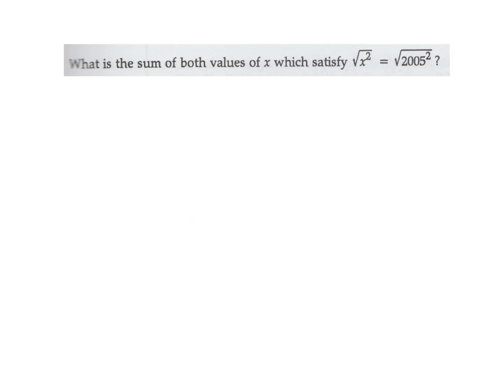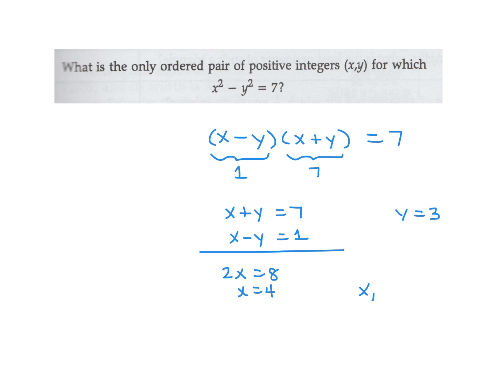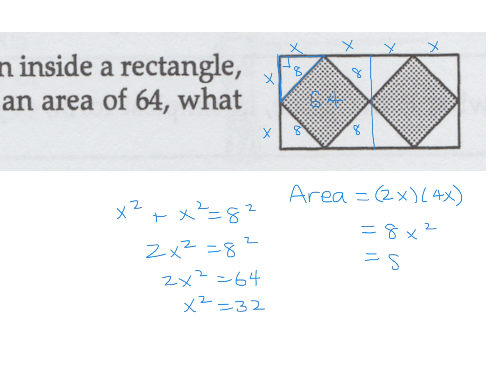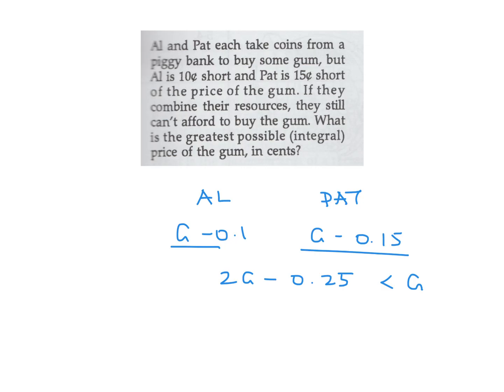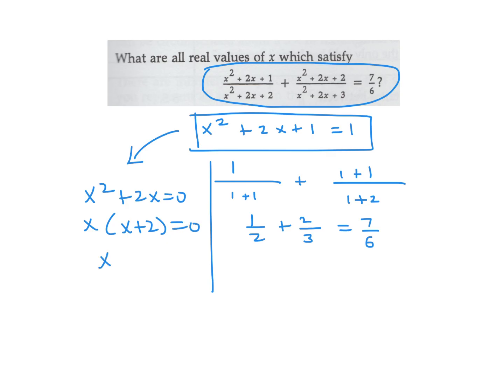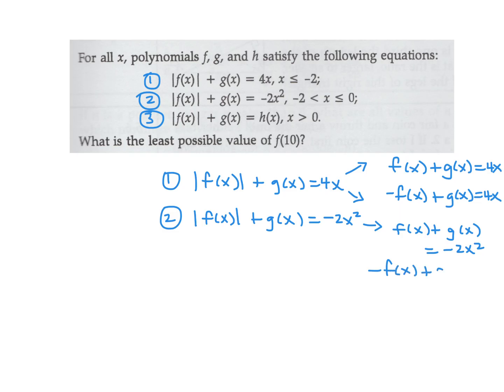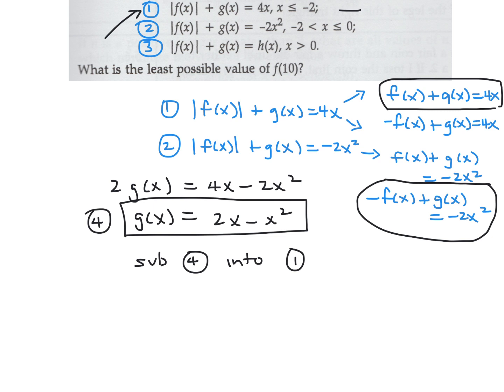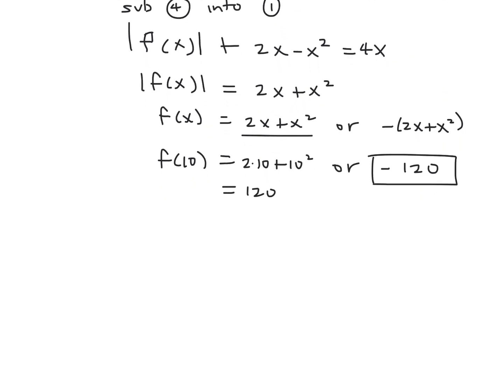2005 Math League Contest 4 | High School Math Problems Fully Solved | CanadaMath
2005 Math League – High School Contest 4 | Complete Step-by-Step Solutions

Get ready to sharpen your problem-solving skills with CanadaMath as we break down every question from the 2005 Math League High School Contest 4. This video is perfect for students aiming to improve their contest performance or anyone who loves tackling challenging math problems!

What You’ll Learn:

Full solutions for each problem from Contest 4
Proven strategies and quick techniques for contest math
Key topics: algebra, number theory, geometry, and logic
How to approach tricky competition questions with confidence